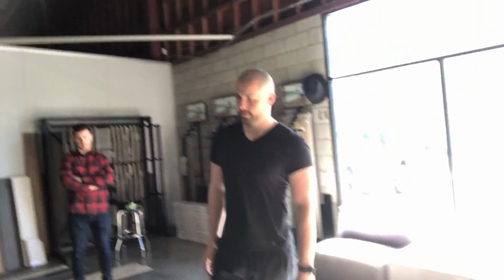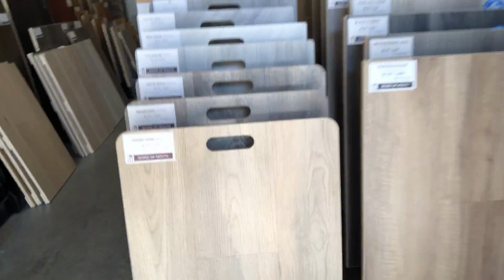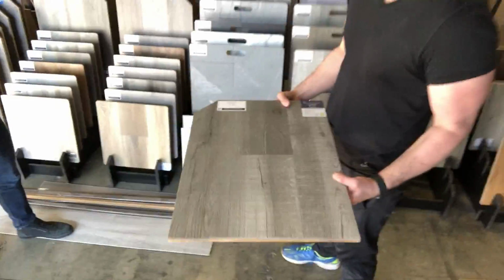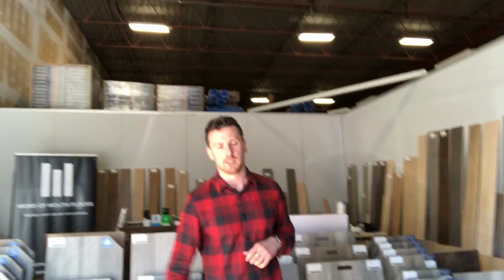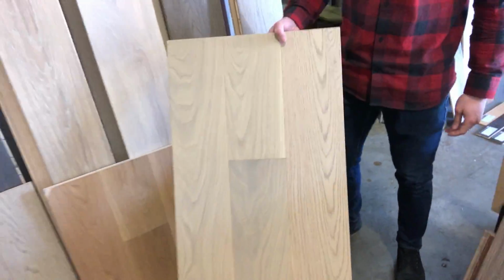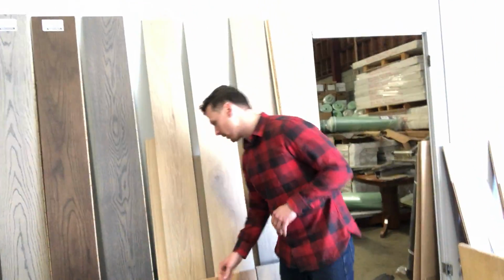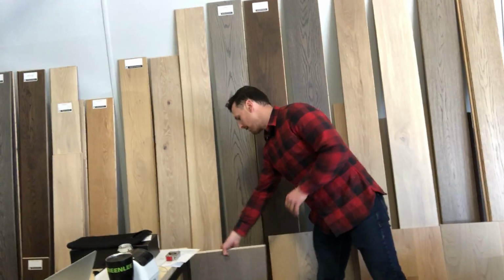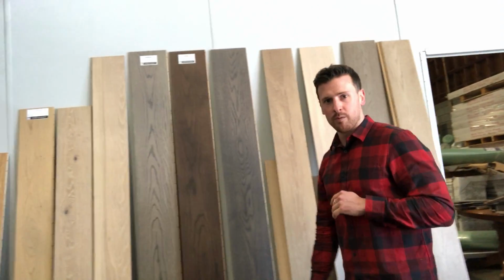Customers Top Choices? - Spc Vinyl or Engineered Hardwood Flooring || Word of Mouth Floors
Watch the team from Word of Mouth Floors in our Richmond BC showroom discuss flooring trends we are seeing locally for the Summer of 2020.

We are BC's best-kept secret in flooring and we'd love to connect with you. Today’s post is to introduce a video we shot in our warehouse showroom discussing the top choices we see our customers going with for Vinyl and Engineered Hardwood flooring.

We run through 8 products in under 3 minutes, so dive in and check it out. The links to each product are listed below the video.

This video focuses on SPC vinyl and engineered hardwood flooring. These are our hottest products, watch the video to see the colours and specs that are on trend for Greater Vancouver, Vancouver Island, Interior and Fraser Valley BC.

Visit Our Showroom:
11240 Bridgeport Rd, Richmond